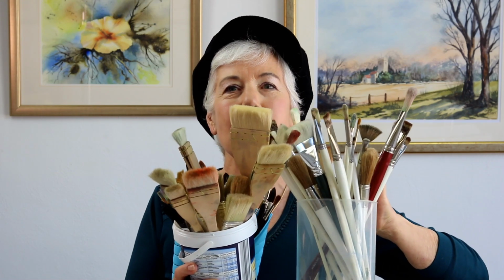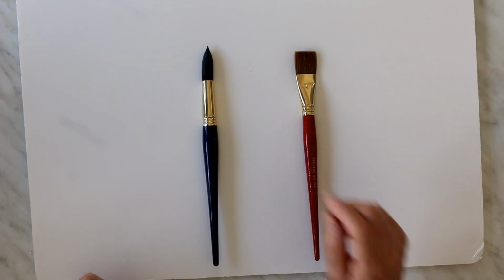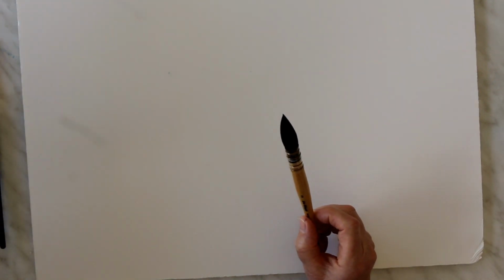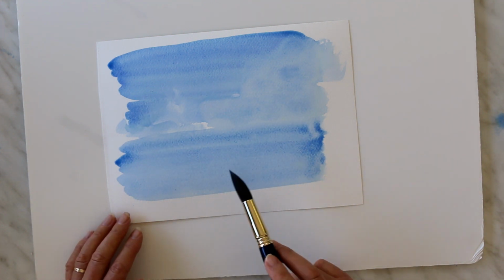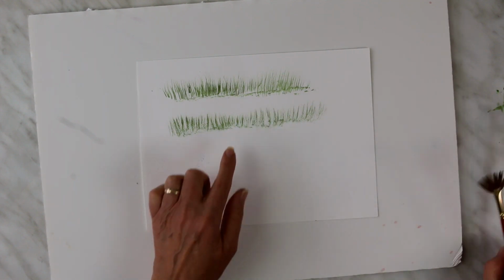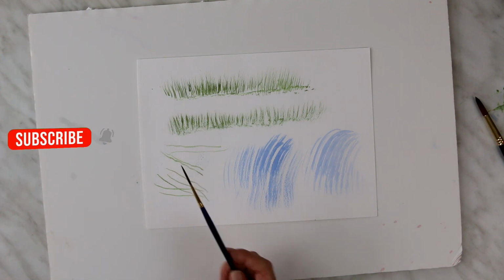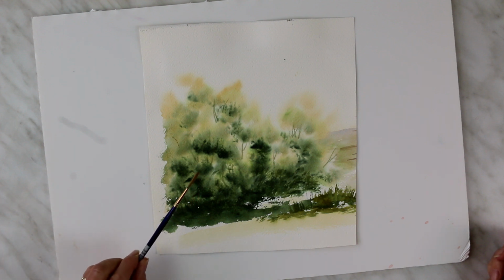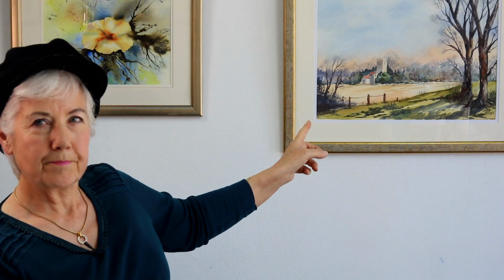WATERCOLOUR BRUSHES. (Don't buy these!) - HOW TO carefully choose your BRUSHES (for best results)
You don't have to buy all these watercolour brushes!  You only need a few.  Many people are not aware of how versatile their ordinary everyday brushes can be. You can save yourself some money by not buying lots of speciality brushes, unless of course you wish to.  In this video, I will show you how to choose the best watercolour brushes. I will explain the different types of watercolour painting brushes.  I will show you the difference between synthetic watercolour brushes and natural hair watercolour brushes, big wash brushes, round and flat watercolour brushes.This will hopefully be useful for you whether you are a beginner in watercolours or a more experienced watercolour painter.

"Are You Finding Watercolour Hard?" A comprehensive list of ideas that may be preventing you from producing awesome paintings!

🔴 FREE! Downloadable line drawings and PDF's

🔴SHOPPING:
JACKSON'S ART MATERIALS: discounts, price matching & promotions !

(USA) 100% cotton watercolour paper
(USA) Hake brushes
(USA) Winsor & Newton Cotman student brushes. Choose from the range

(UK) Hake brush
(UK) Winsor & Newton Cotman student brushes. Choose from the range

I am a participant in the Amazon Services LLC Associates Program, an affiliate advertising program designed to provide a means for me to earn fees by linking to Amazon.com, Amazon.co.UK and affiliated sites.
I only ever recommend products and services I actually believe in or use myself or have reviewed/tested in-depth.
About Art Studio:
🎨Welcome to Anne Kerr's Art Studio!
   Anne here, my channel is all about helping beginners and more advanced artists to improve their art.
On this channel I cover watercolour painting for beginners, pastel painting for beginners and drawing both in graphite and ink for beginners. Oils, acrylics and mixed media will also feature in my videos.
I will make recommendations for the best watercolours ,best pastels, best Pens and pencils and other art materials, as cheaper ones will hinder your progress.
If you are already an experienced artist, you will enjoy the art materials product reviews and book reviews I will be doing on my channel
Therefore, Lots of hints, tips and techniques will be coming your way!

Anne Kerr is an internationally known artist and a further and higher education tutor.  She is a regular contributor to 'Leisure Painter' Magazine📚